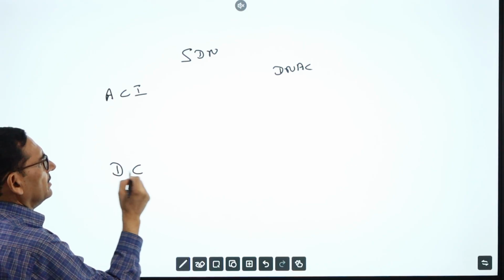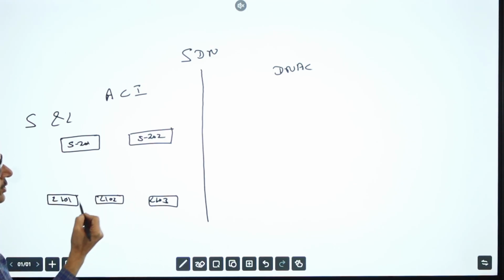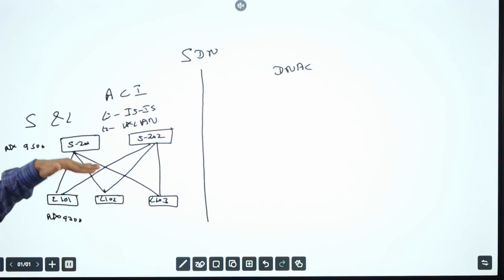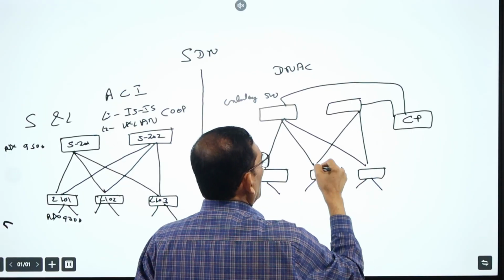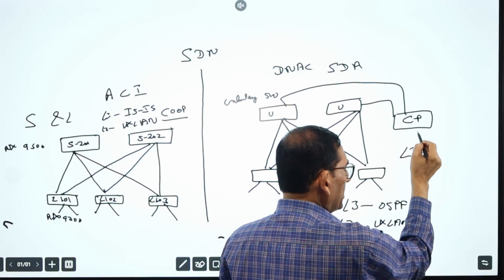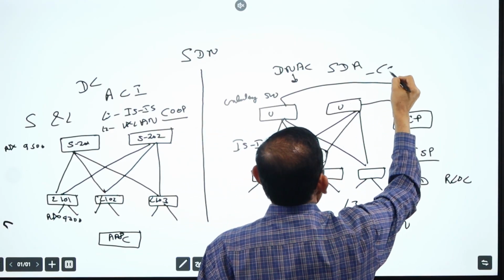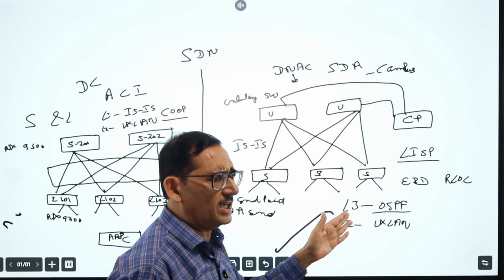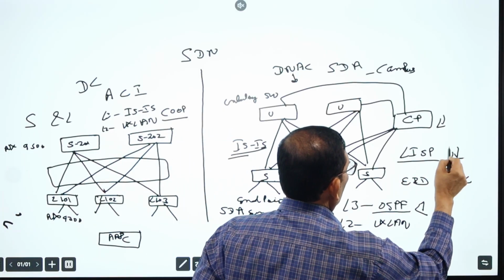ACI vs SDA Explained | Key Differences in Cisco Network Architectures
Are you confused between Cisco ACI (Application Centric Infrastructure) and SDA (Software-Defined Access)? In this video, we break down the core differences, use-cases, architecture, and deployment scenarios of ACI vs SDA. Whether you're preparing for CCNA, CCNP, or CCIE, understanding these two Cisco technologies is crucial for modern enterprise networking.

🔵 Topics Covered:

What is Cisco ACI?

What is Cisco SDA?

ACI vs SDA Use Cases

Key Differences: Data Center vs Campus Networks

Which One Should You Learn First?